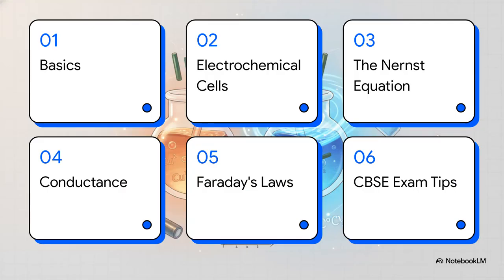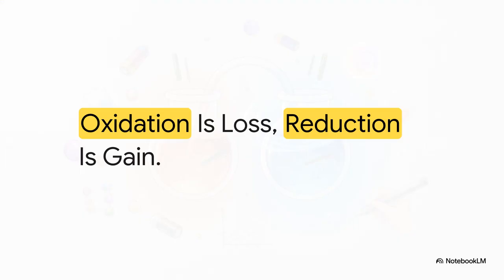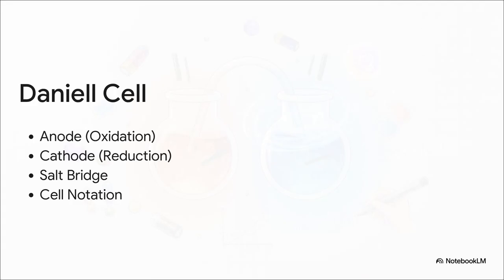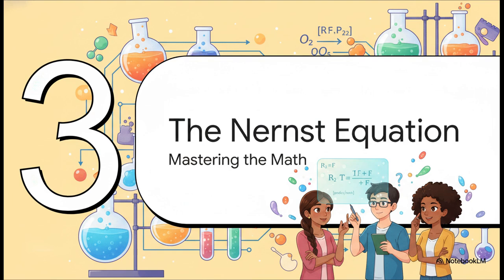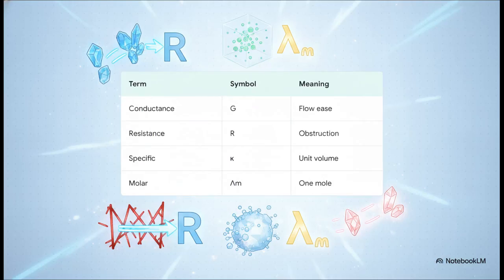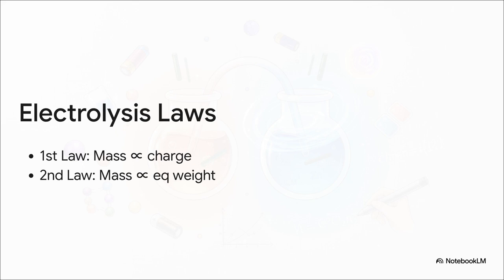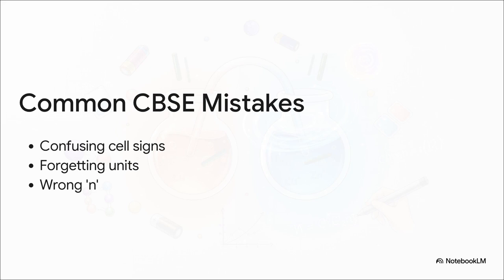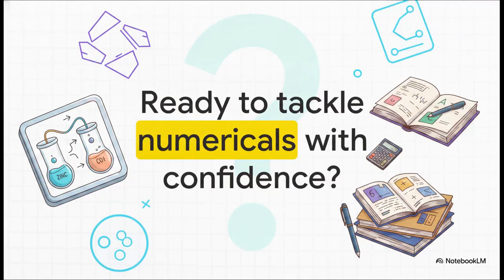CBSE XII Electrochemistry 1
⚡ CBSE Class 12 Chemistry | Electrochemistry – Part 1 ⚡

Welcome to an engaging and easy-to-understand lecture on Electrochemistry, one of the most important chapters in CBSE Class XII Chemistry.

In this video, we begin our journey into the world of electrochemical cells, oxidation-reduction reactions, and the conversion of chemical energy into electrical energy. The concepts are explained in a simple and student-friendly manner to help you build a strong foundation for board examinations and competitive exams.

📚 Topics Covered:
✅ Electrochemistry – Introduction
✅ Electrochemical Cells
✅ Galvanic/Voltaic Cells
✅ Oxidation and Reduction Reactions
✅ Anode and Cathode
✅ Flow of Electrons and Conventional Current
✅ Basic Cell Notation and Working

🎓 Perfect for:
📌 CBSE Class 12 Chemistry Students
📌 Board Examination Preparation
📌 Concept Revision
📌 NEET and JEE Foundation

Learn Chemistry with clear concepts, simple explanations, and practical examples.